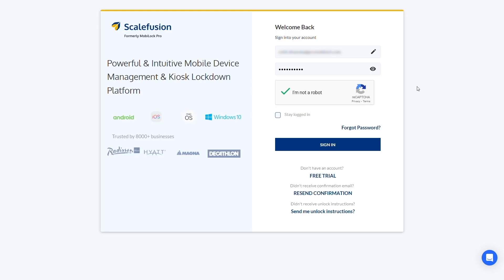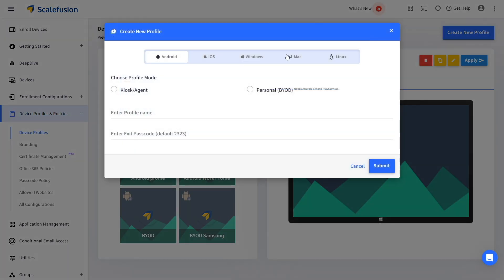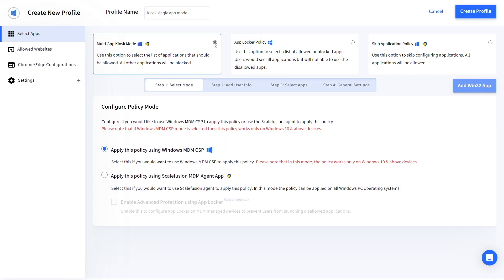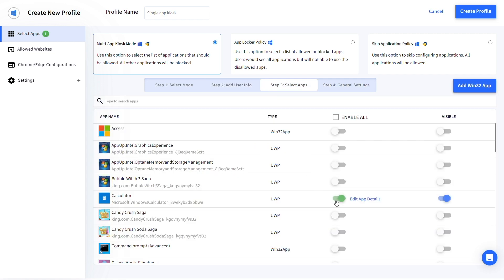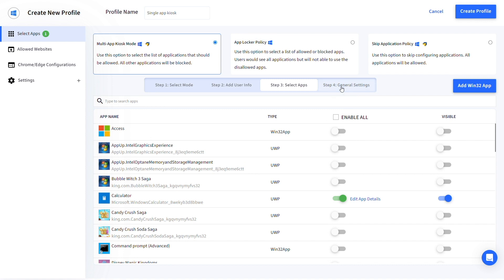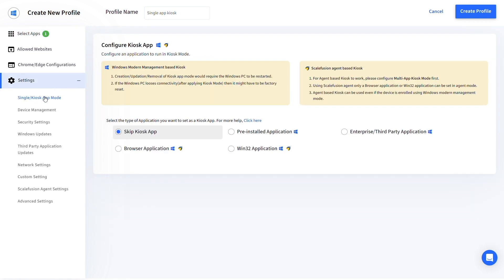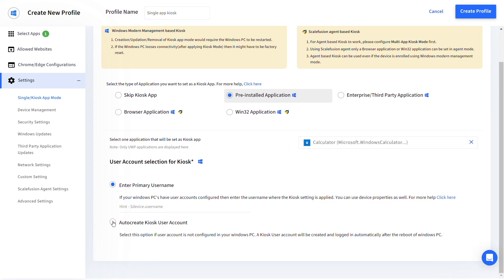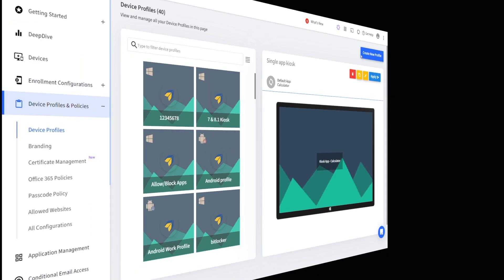How to setup single-app kiosk mode on Windows devices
Want to lock down Windows 10 and 11 devices to a single application for better security and focused usage? This tutorial will walk you through the step-by-step process of how to set up kiosk mode on Windows 10 and 11devices using Scalefusion MDM.
What you’ll learn:

1. How to create a new device profile for Windows Kiosk Mode
2. Configuring the device into single-app kiosk mode.
3. Setting up a Kiosk user account
4. Selecting and customizing the app to run in Kiosk Mode
5. Applying the profile to your Windows devices

By the end of this tutorial, you’ll have successfully configured your Windows devices to operate in Single-App Kiosk Mode, restricting access to only the selected application. This is ideal for businesses, schools, or any environment where you need to limit user access to specific functionalities.